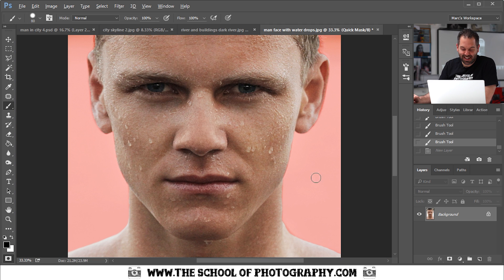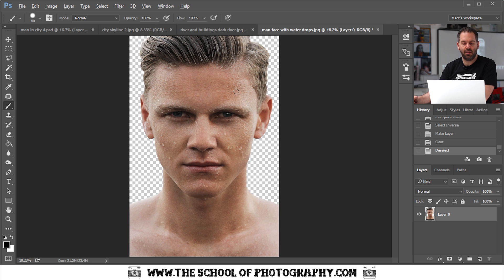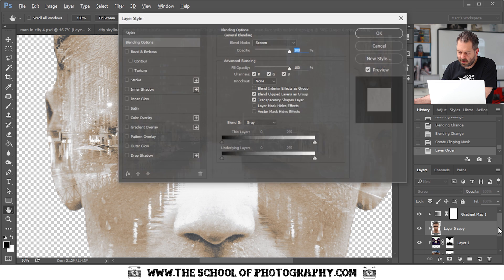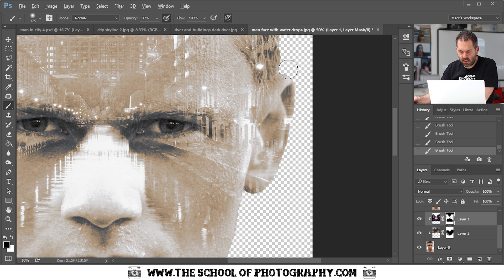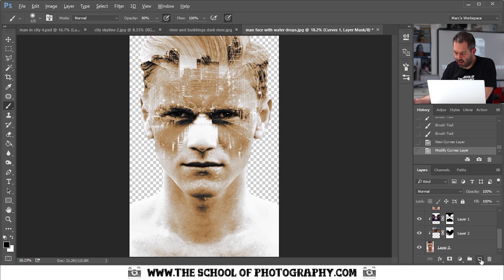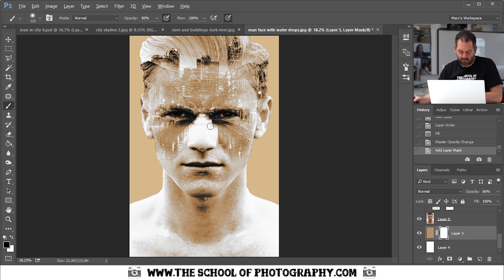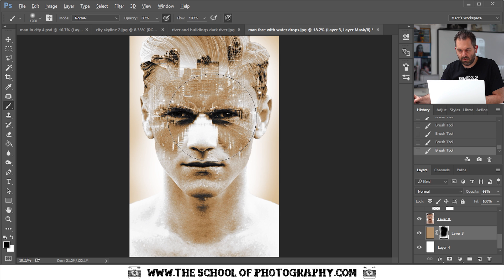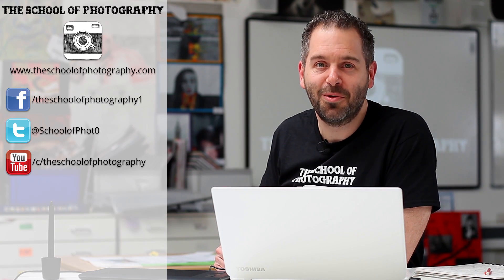Blend multiple images in Photoshop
Here I show you how to blend multiple images in Photoshop. I’ve devised this tutorial to show you various ways to blend images. You can also download the images via the links below and follow along with this tutorial. This Photoshop tutorial and will help you develop your knowledge in blend modes, layer masks, adjustment layers and gradient maps.

If there’s anything you want us to cover here at TSoP, please add it in the comments below, it gives us great ideas for new tutorials.

Get weekly tutorials delivered straight to your inbox, sign up